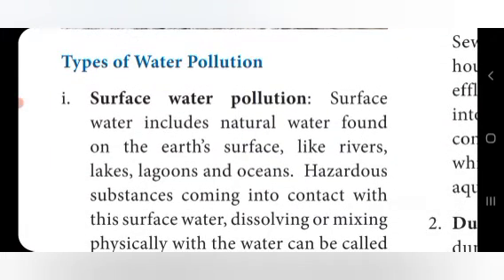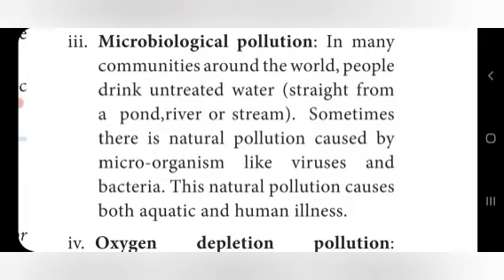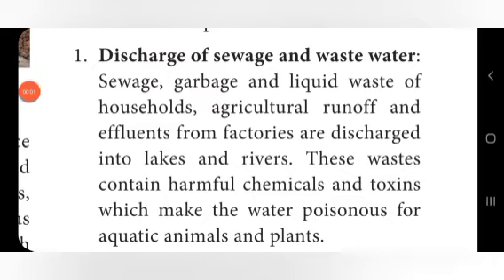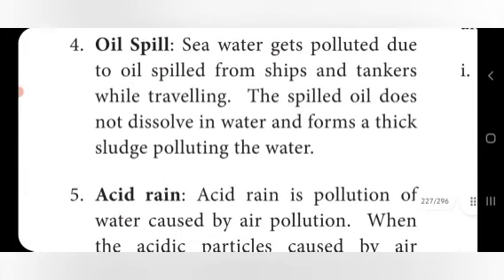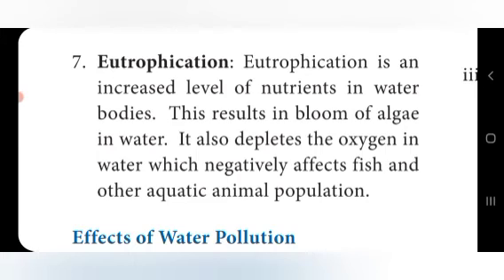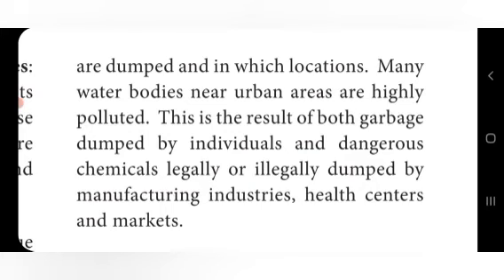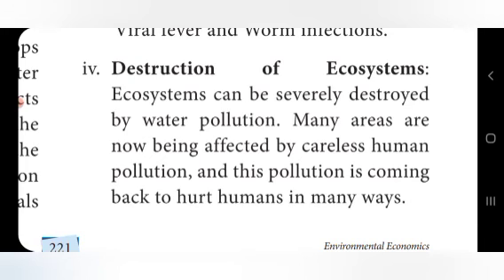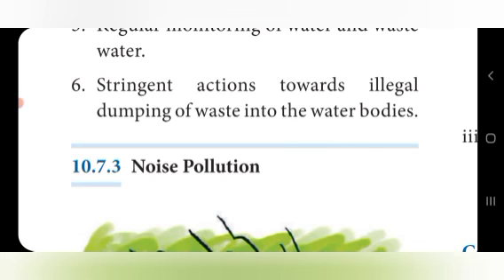12 th Economics chapter 10 Environmental Economics part 3